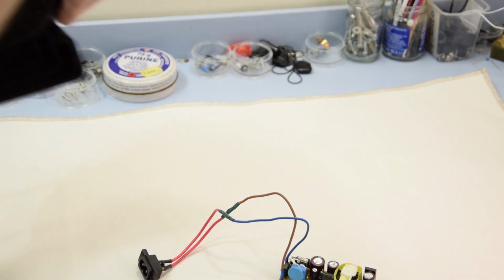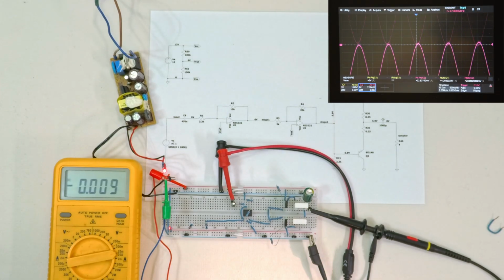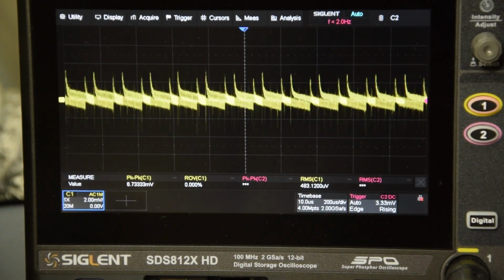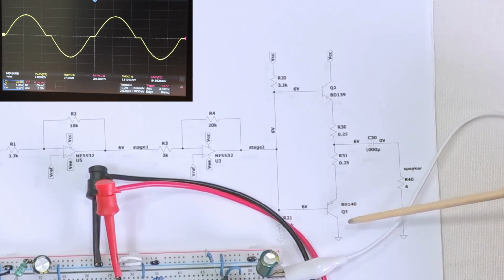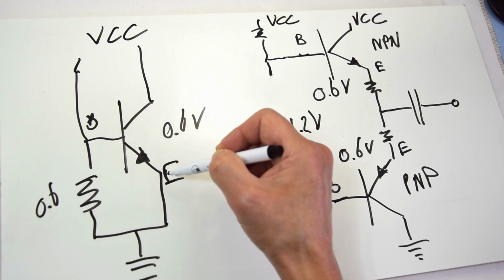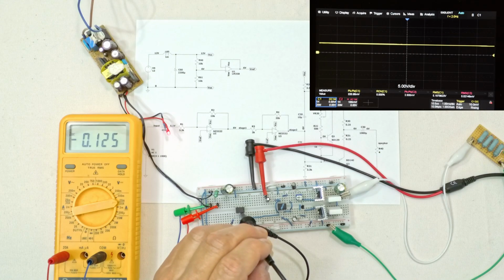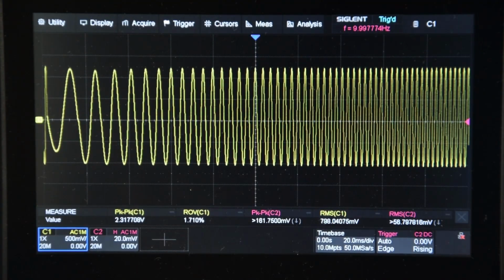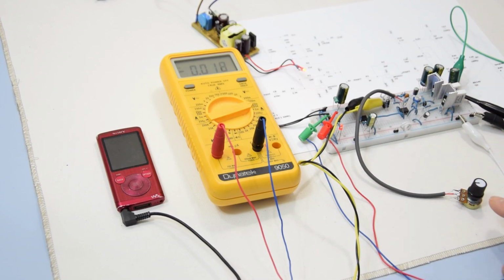Building an Audio Amplifier - Common Problems & How To Fix Them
As a fun side project I was thinking of building a small audio amplifier for my workshop. In this video, I’m going to walk you through the whole process, including how I solved some of the most annoying issues you’re bound to run into when building a circuit like this.

I’ve got some refurbished speakers and a 12-volt switch-mode power supply rated at 2.5 Amps. That should be plenty for a small amp, so check out the video and see how I ended up with a great sounding ampifier for my workshop.

I hope this video may be an inspiration for you working on projects you are doing right now or planning for the future.